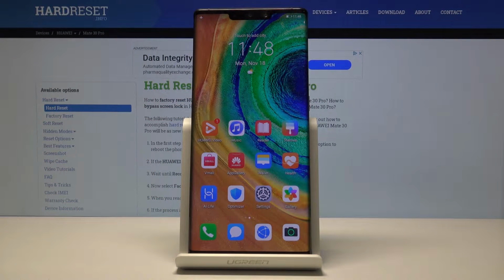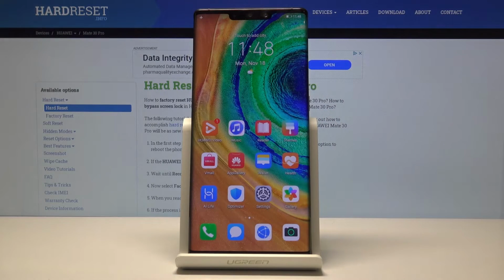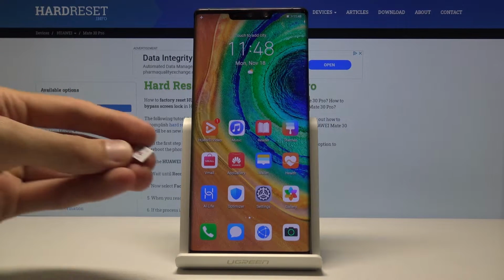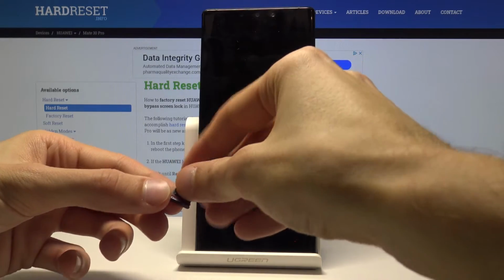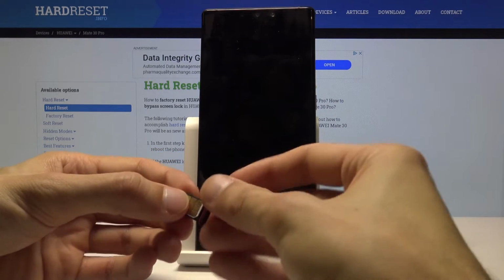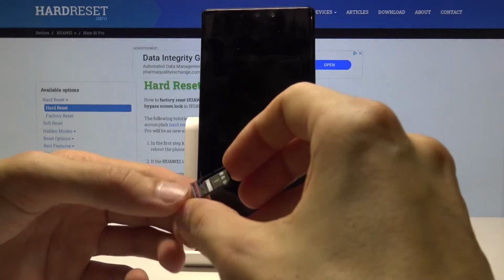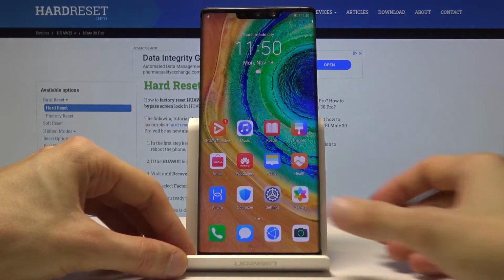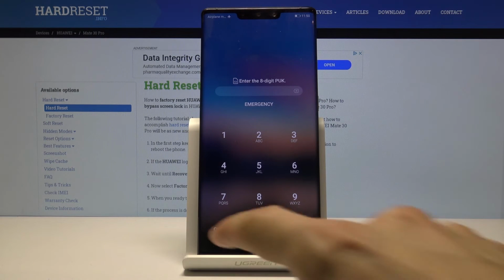How to Insert Nano SIM Card into HUAWEI Mate 30 Pro - Find Card Slot / Card Input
Don’t forget to check more tutorials with Huawei Mate 30 Pro:
We are here to simplify your life and show how to make the process of SIM card insertion much easier. Prepare the Nano SIM card and your smartphone and get started by watching the video tutorial, where you will get the knowledge about where the card slots are and how to open them.

How to insert Nano SIM in Huawei Mate 30 Pro? How to install Nano
SIM Card in Huawei Mate 30 Pro? How to set up SIM in Huawei Mate 30 Pro? How to find the slot for SIM Card in Huawei Mate 30 Pro? Where to find SIM Slots in Huawei Mate 30 Pro?